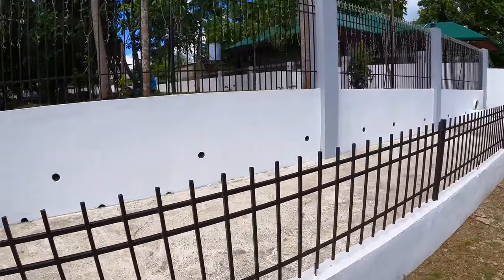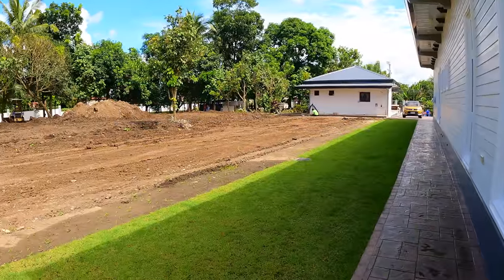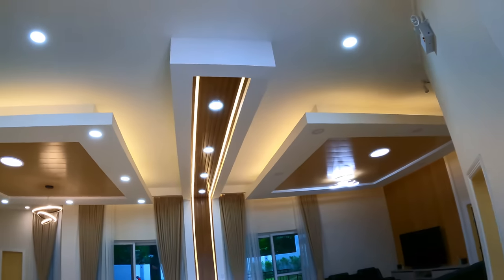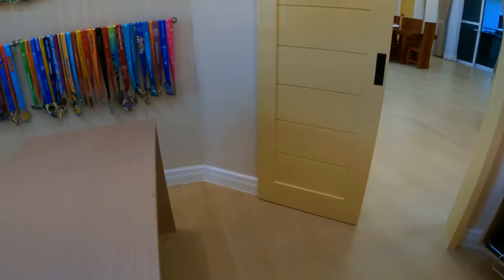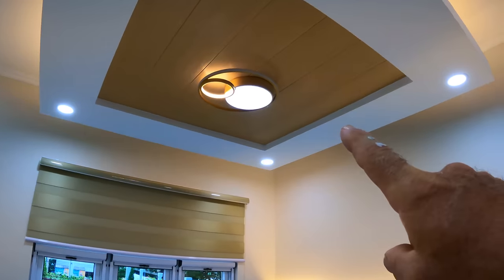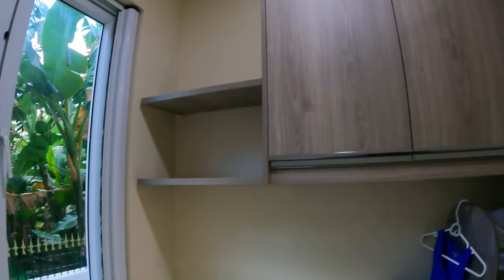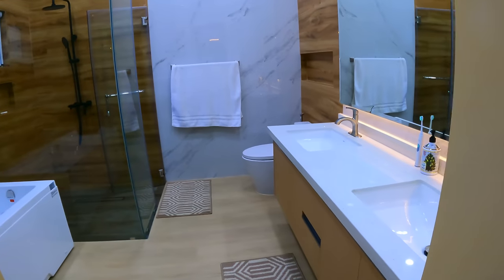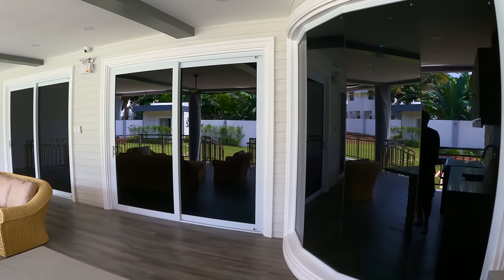Tour of a US Style House in the Philippines (House Building in the Philippines)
Today I am happy to release the final completed episode of Mr. Willy Mendoza's house build in Brgy Mabini.  This outstanding feature rich construction shows off the talent of Caribbean Construction and their team of expert workers and architects.

Music Title: Luminous Rain

Weather Underground
Station ID: ILIPA3

PWS Weather
Station ID: VILLAFELIZX1

Editing:
Mid 2020 MBP, 2.3GHz Quad-Core Intel Core i7
iMovie 10.3.10
Graphics:
Blender
Pixelmator Pro